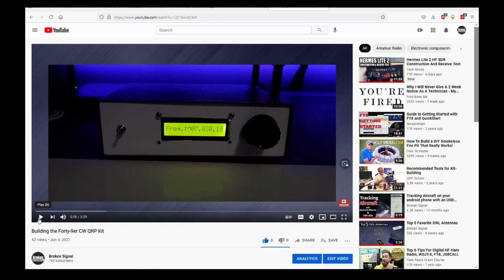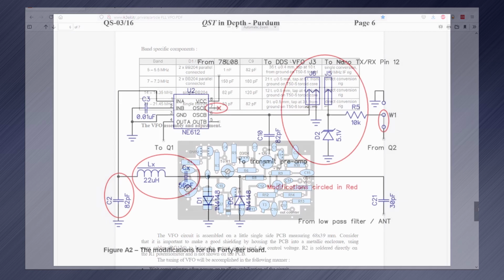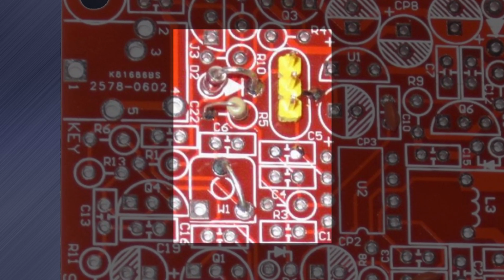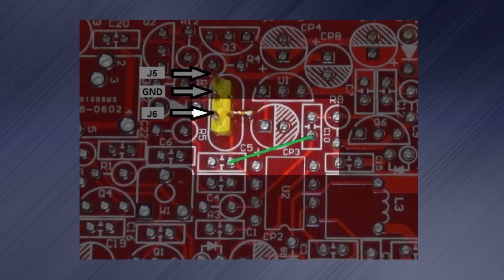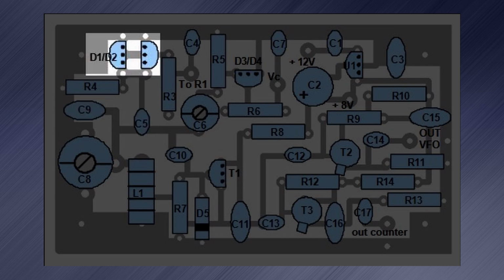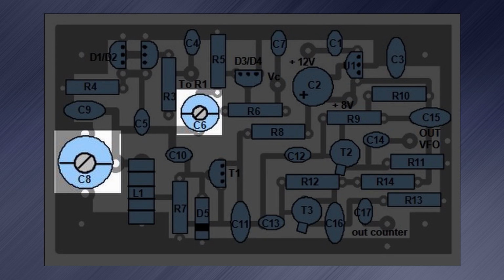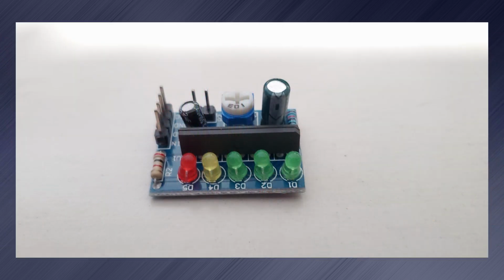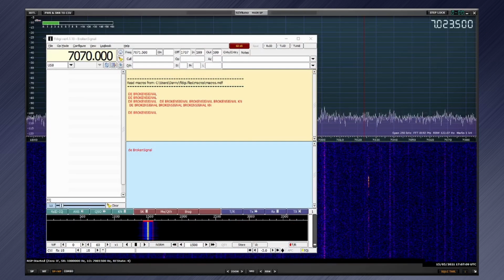Adding VFO to Forty-9er QRP CW and FLDIGI Keying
How to add the ik3oil FLL VFO and a circuit to allow FLDIGI to key a transceiver.

Forty-9er Kit:

5 LED Audio Level Display Meters

New DDS VFO